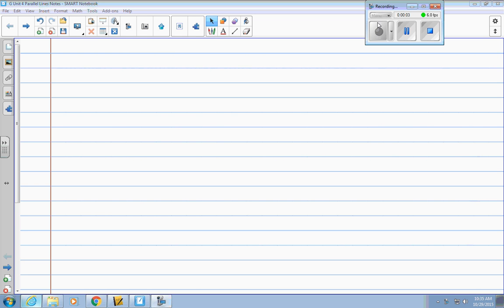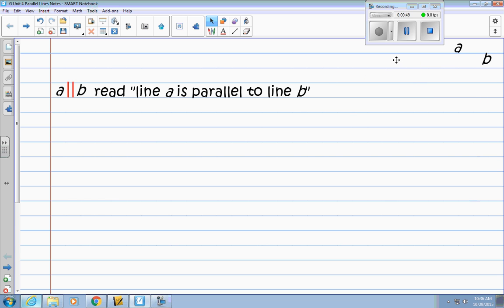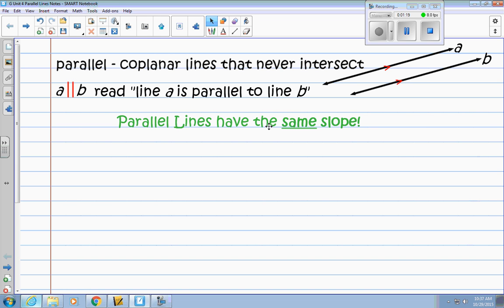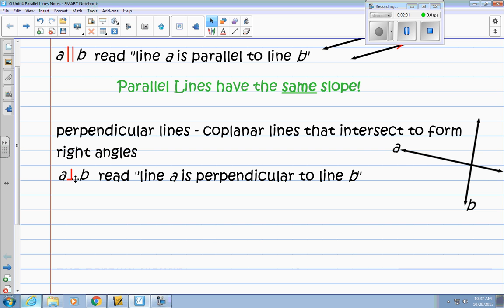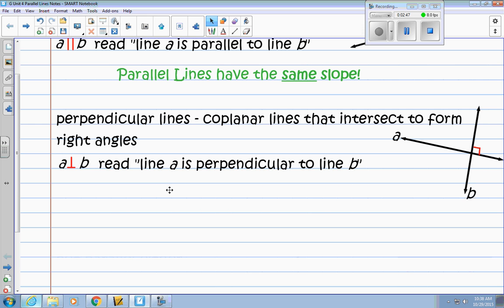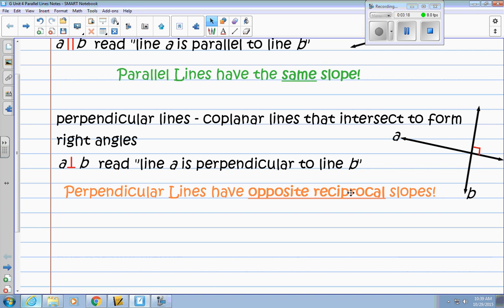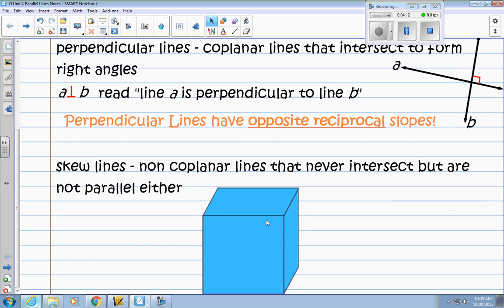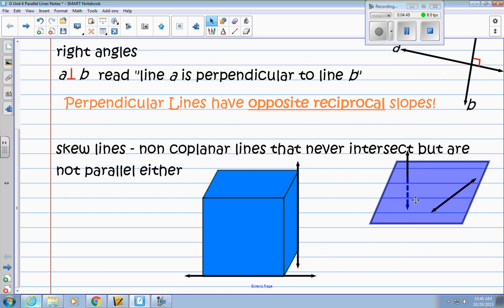Slopes of Parallel & Perpendicular Lines